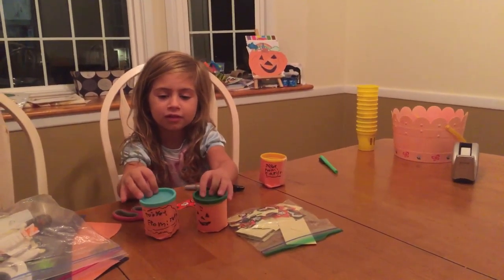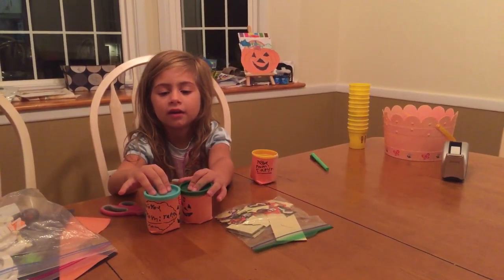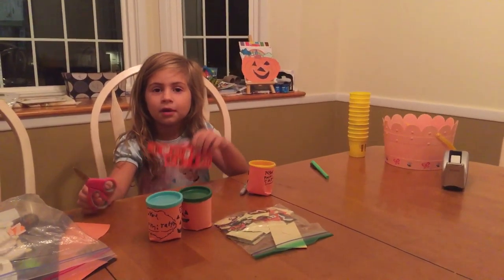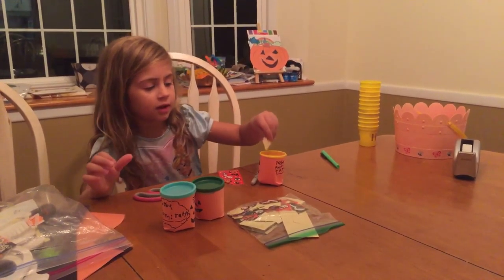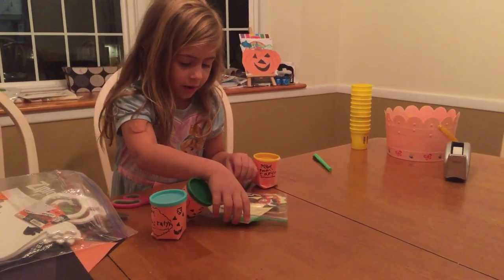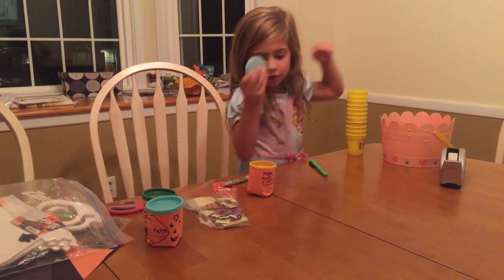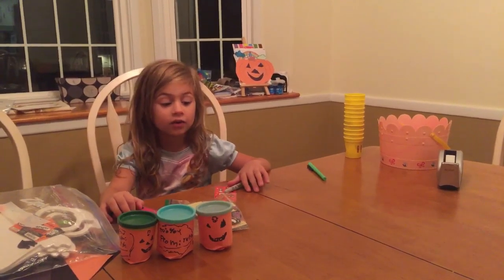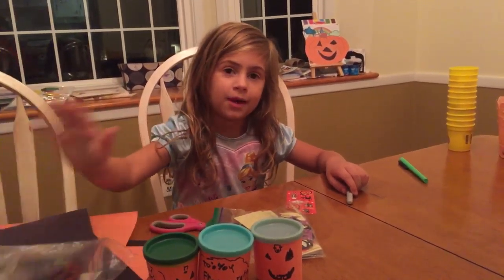Jack-o-lantern Goody Bags from Play Doh containers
Reused material for a genius Halloween craft for kids!